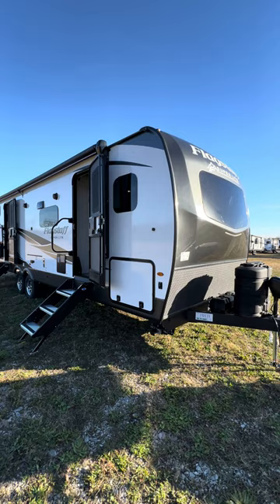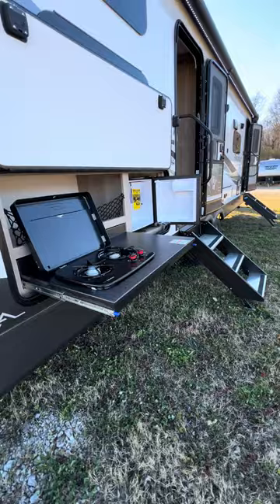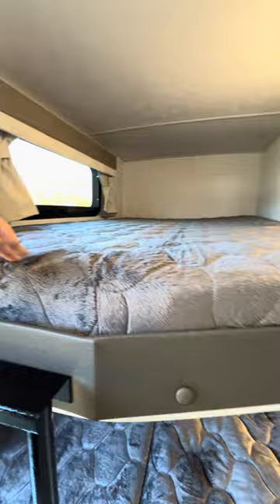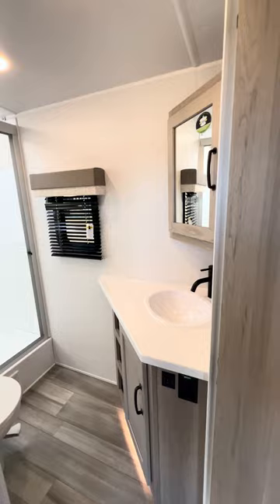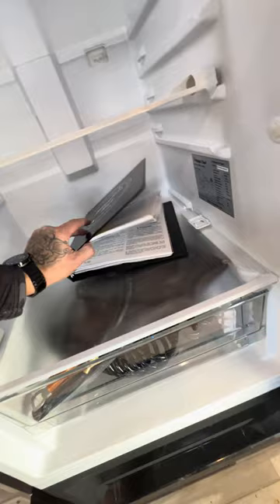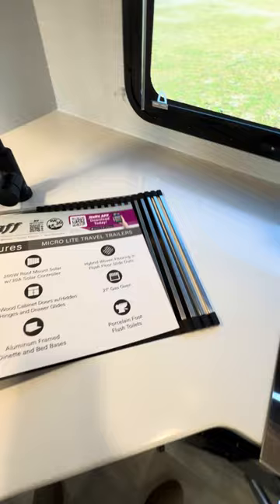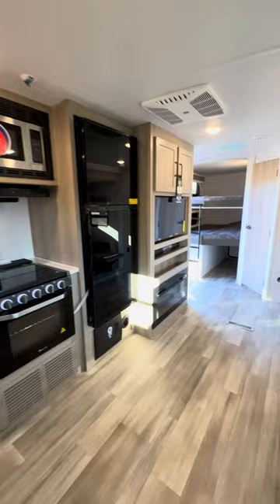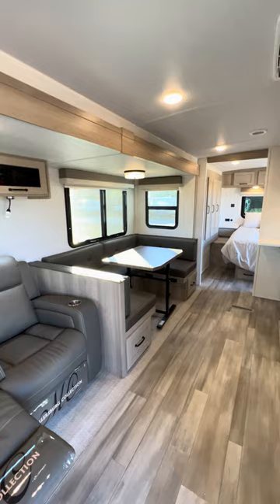2024 Flagstaff Super Lite 27bhws